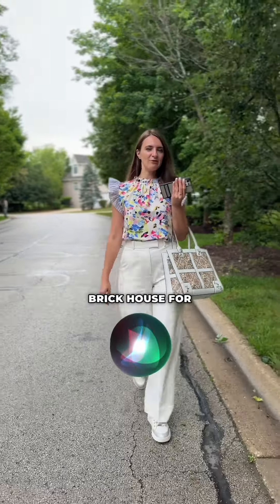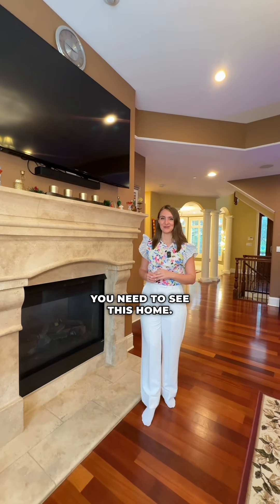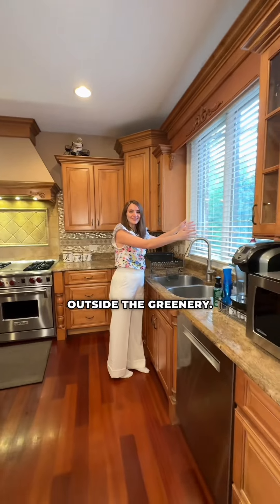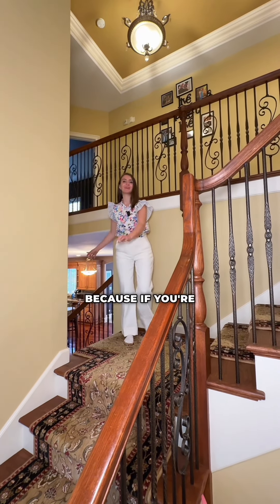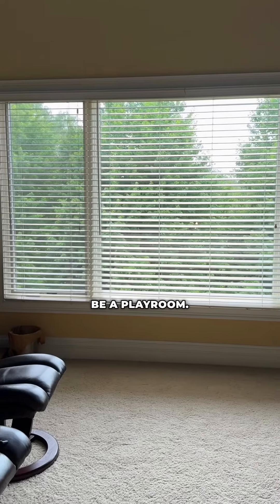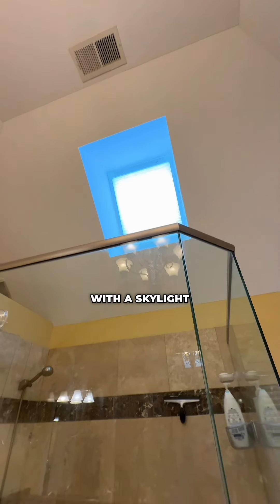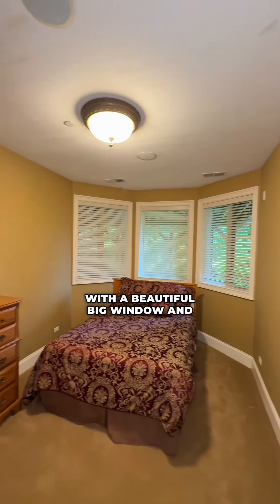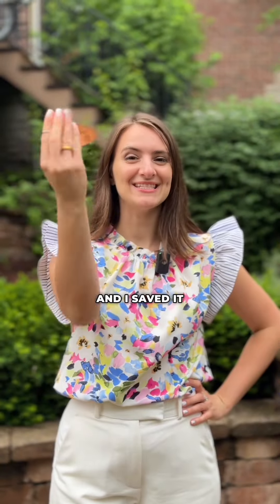Exploring Long Grove: The Most Charming Place In Illinois!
Imagine living in the heart of Long Grove, close to charming restaurants and boutique shops.

In the prestigious Stevenson School district, this beautiful all-brick home awaits you🏡

🔸5 bed
🔸4/1 bath
🔸3 fireplace
🔸3 car garage
over 4 500 square feet

Make sure to send this video to your friend 😉